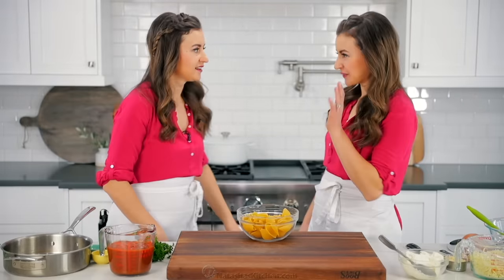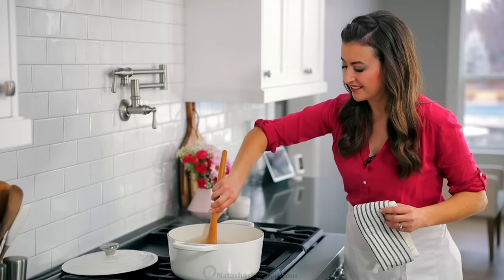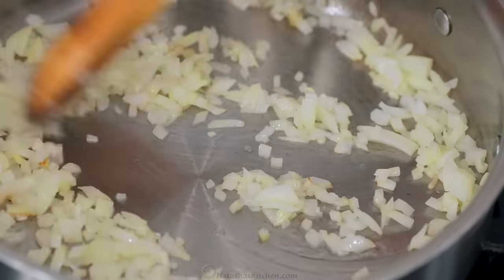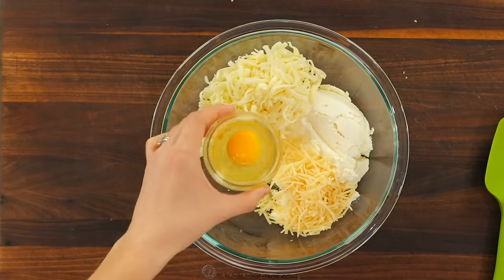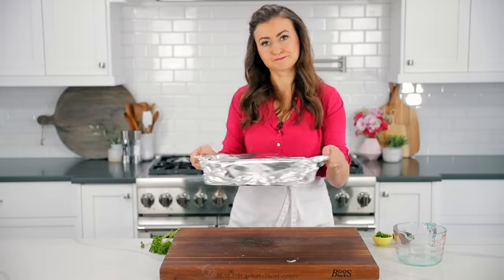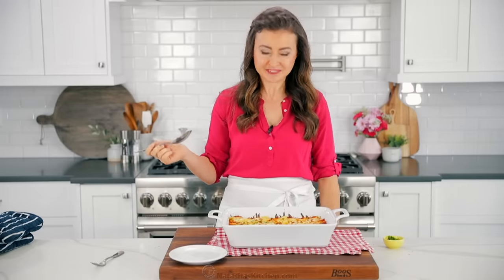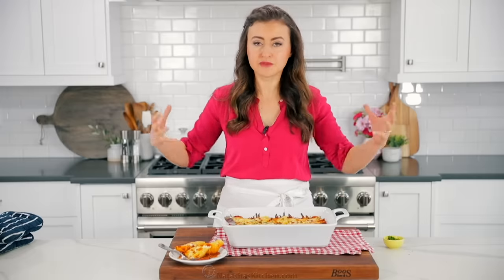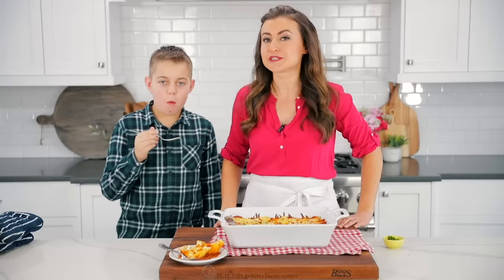Extra Cheesy STUFFED SHELLS RECIPE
Ricotta cheese Stuffed Shells are the perfect dinner and it's a family favorite. See how easy it is to make stuffed pasta shells.
⬇️⬇️⬇️⬇️ RECIPE BELOW  ⬇️⬇️⬇️⬇️

STUFFED PASTA SHELLS INGREDIENTS:
►20 jumbo pasta shells, cooked to package instructions
►1/2 tsp freshly ground black pepper, divided
►3 cups shredded mozzarella cheese, divided (8 oz by weight)
►1/4 cup parsley, plus more to garnish

⏱️TIMESTAMPS⏱️
0:00 Intro
0:41 How to cook pasta shells
1:31 How to make tomato sauce
3:08 How to make the cheese filling
4:04 How to stuff shells
4:36 How to bake pasta shells
5:42 Taste test

►Steel Disher
►13x9 Baking Dish
►Oven Mitten
►White Duch Oven
►Bamboo Soup Ladle
►Salt & Pepper Grinder Set
►Glass Mixing Cups
►Flexible Food Scraper

💌Fan Mail:
Natasha's Kitchen